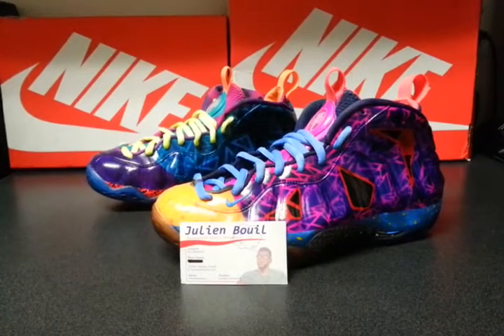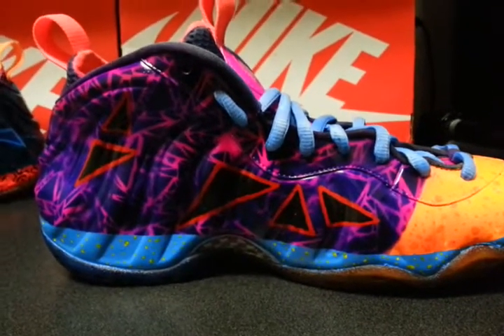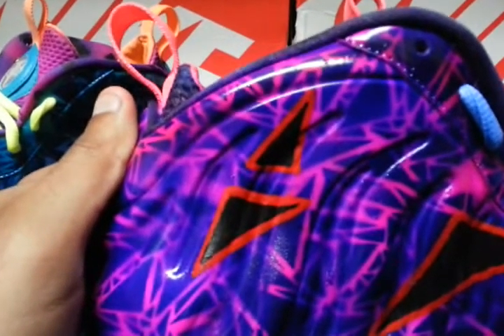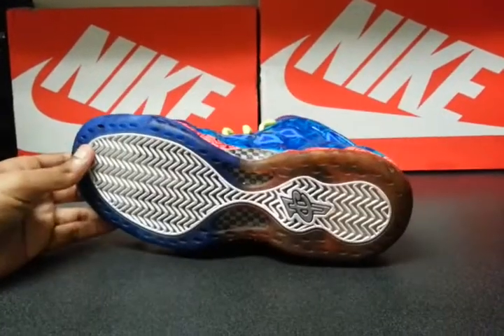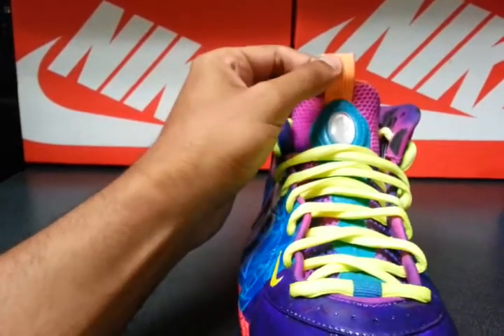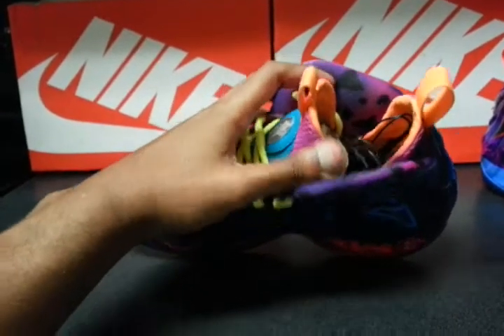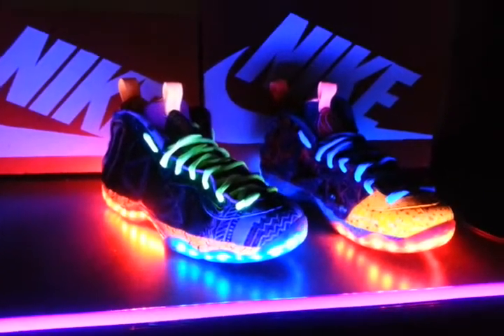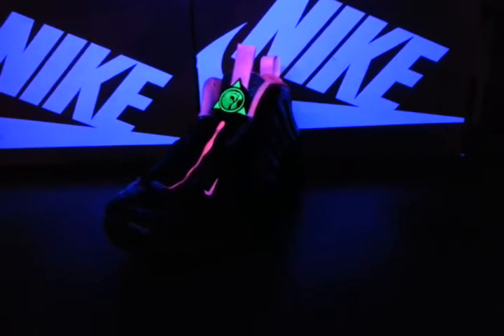What The Le'Foam V2